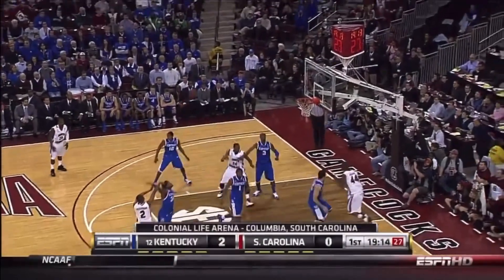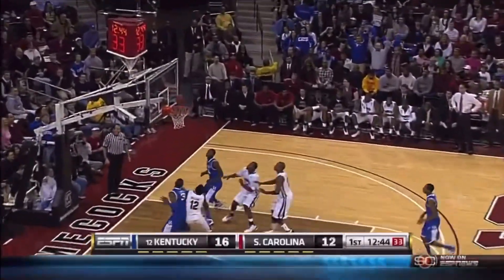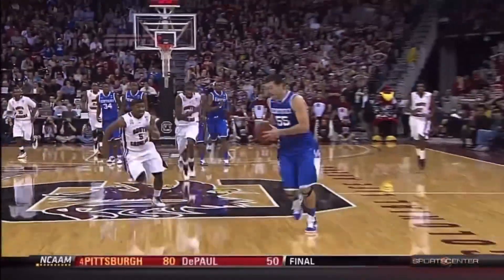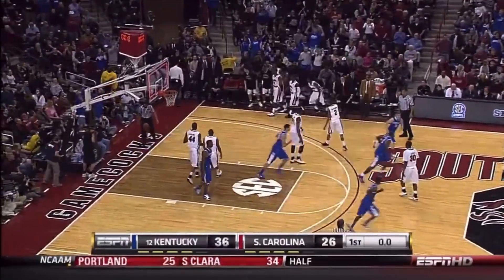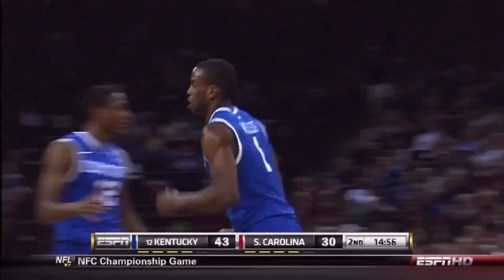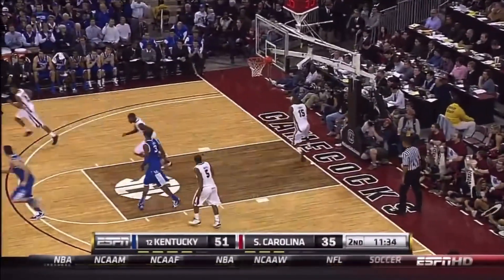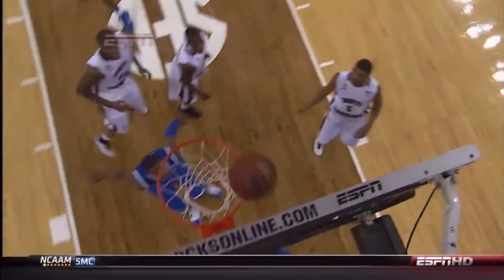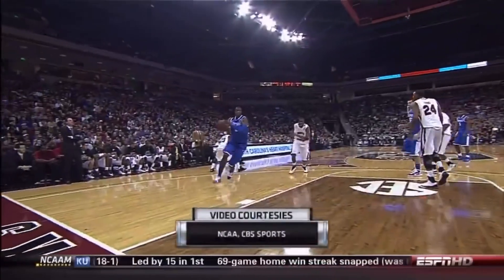#12 Kentucky vs South Carolina Basketball Highlights (1/22/2011)